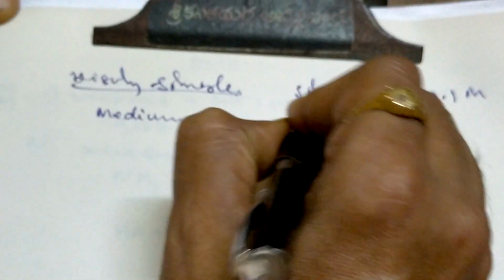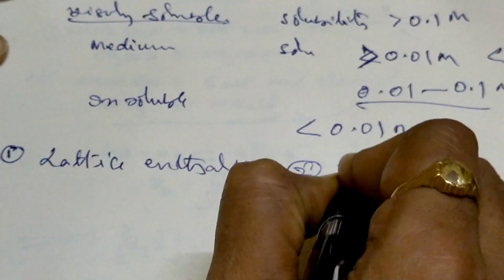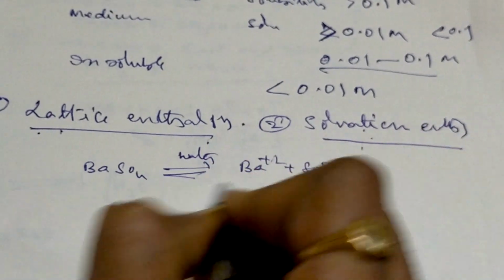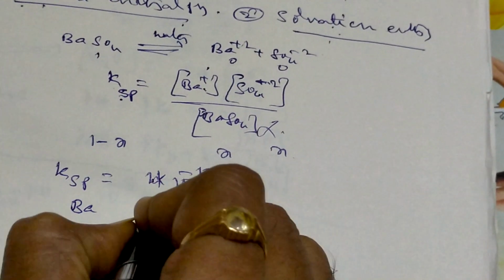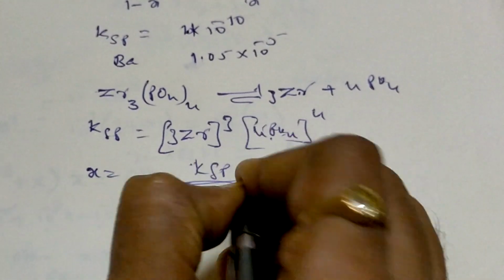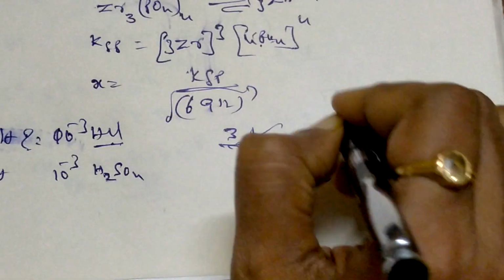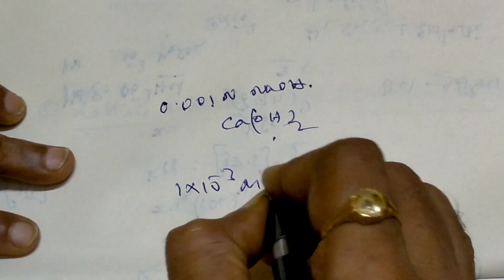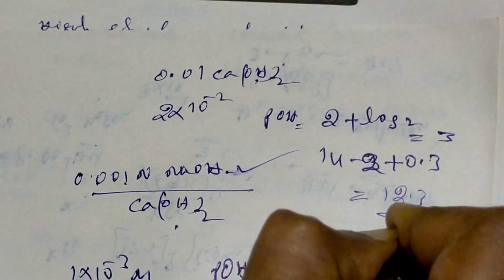Solubility and Numericals#easy